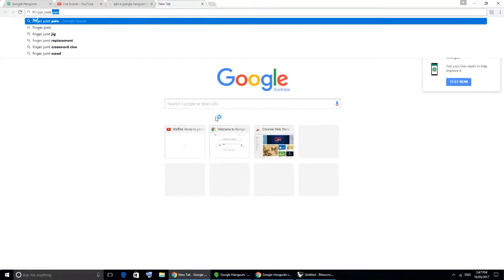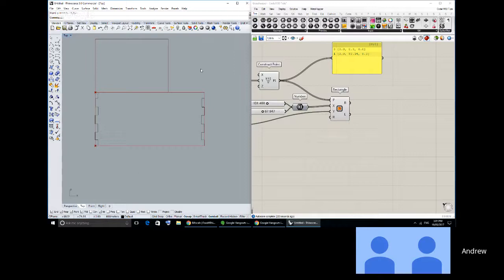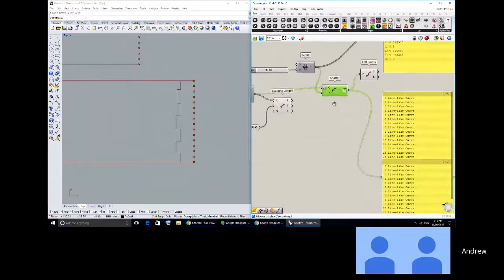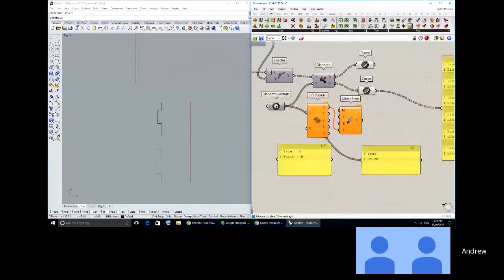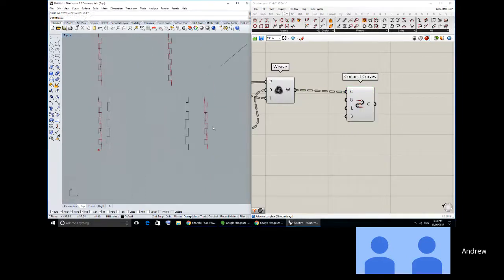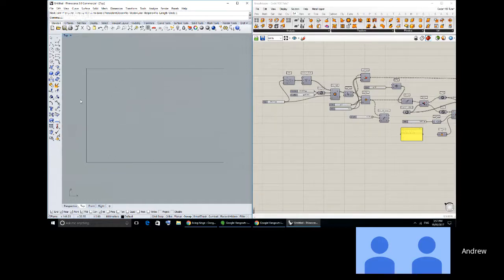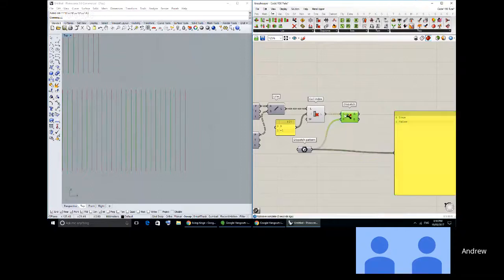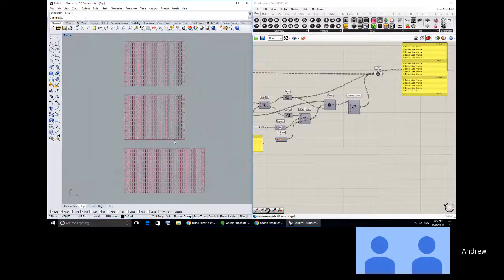Grasshopper Finger Joint and Living Hinge